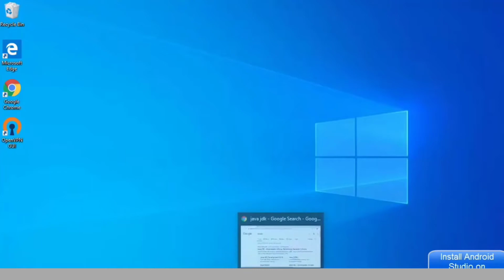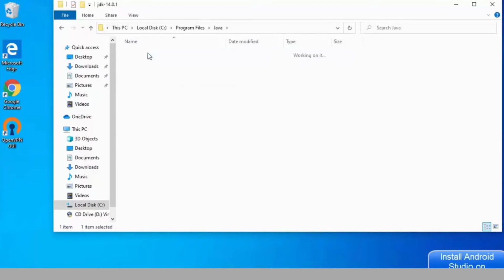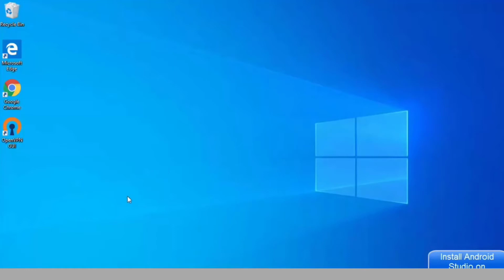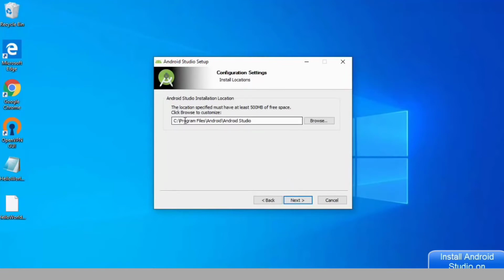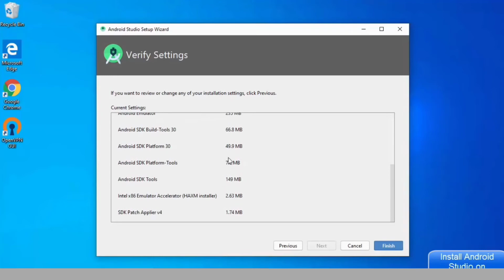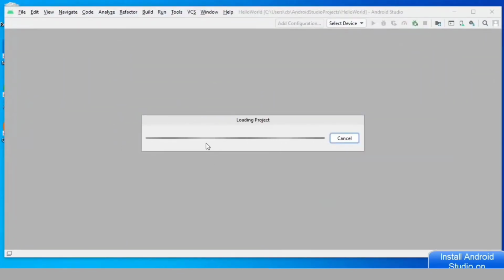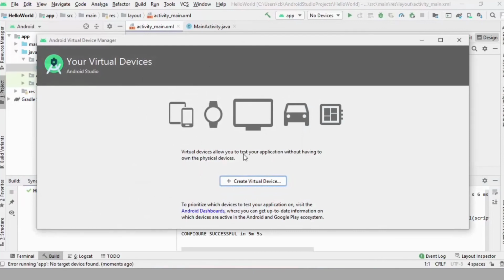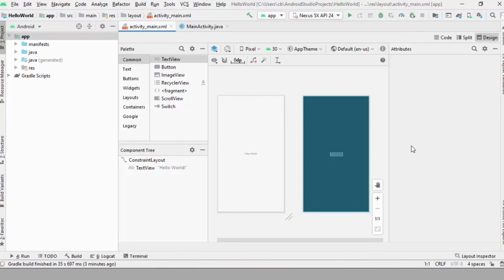How to install Android Studio on Windows 10 [ 2021 Update ] Step by Step SDK Tool Installation Guide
In this video we will see How to Install Android Studio on Windows 10. Installing Android Studio on Windows is very easy.
To install Android Studio on your Windows 10 we need to download Android Studio exe file. Launch the Android Studio exe file. We will also see how to create our first "Hello World" android app in android studio. we will install Gradle and use it in Android
Studio. we will also Download Android Studio with SDK Tools.he Android operating system is changing our lives in so many ways and also enabled enterprises to develop into big names in the IT business. It has the biggest database of users around
the world and the numbers are only increasing. With the boom of mobile devices, the android app market has grown majorly, with the addition of new and
innovative anns regularly How to check complaint status in S.B.I. Account,sbi me complaint status kaise dekhe

How to find signing report in android studio after 4.2.0 update, how to find sha1 key android studio

videos link is here.

8..Vedantu se account kaise delete kra, how to delete our account on vedantu, vendantu online classes,

💻💻💻💻 Team sr tech pl 💻💻💻💻